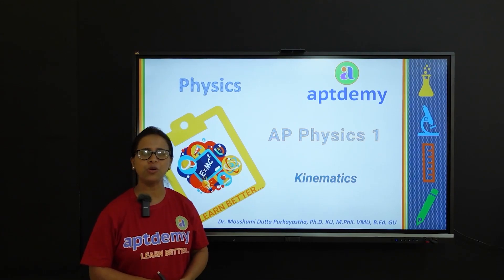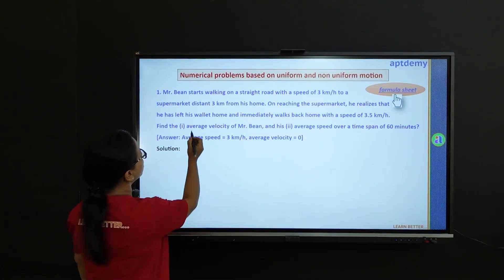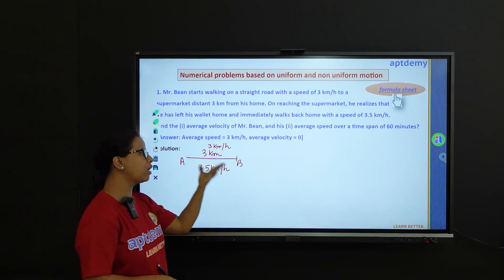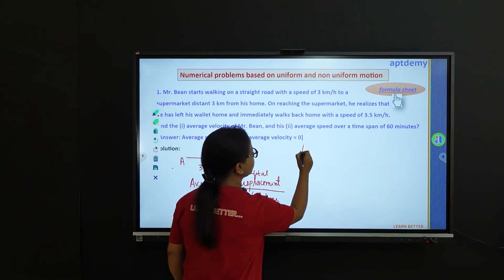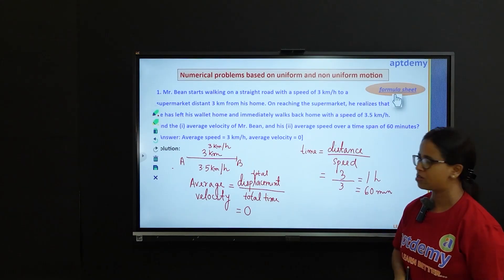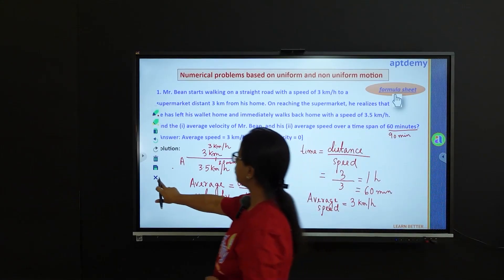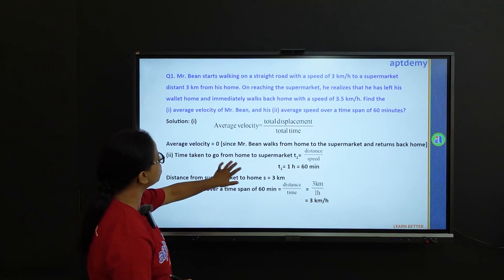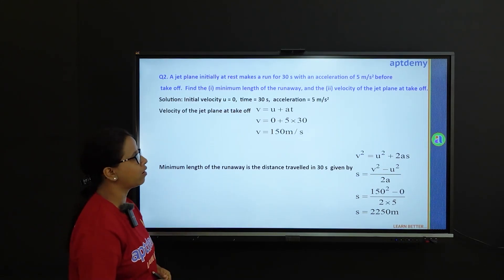AP | AP course | AP exam | AP exam preparation | AP Physics | Kinematics | aptdemy